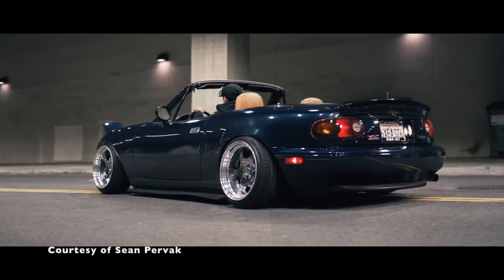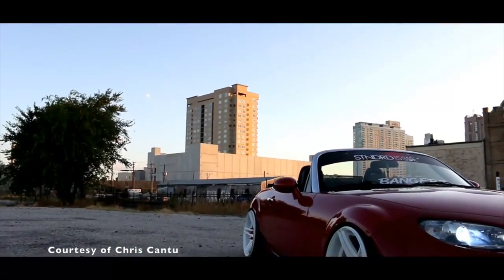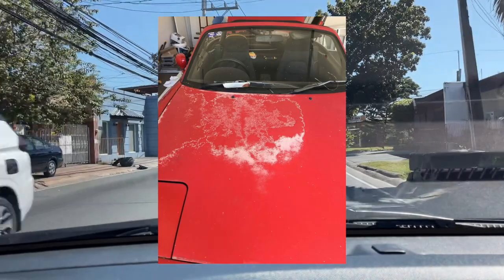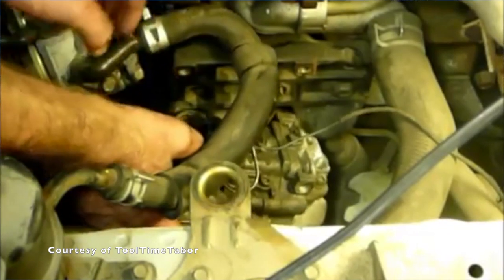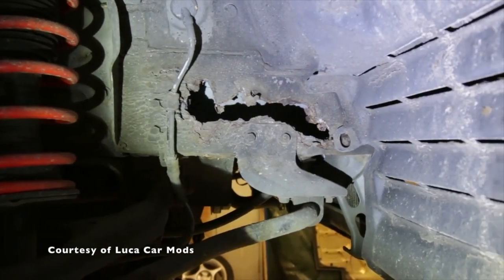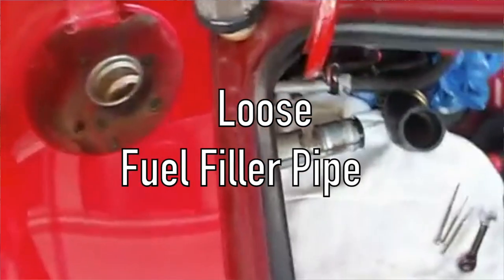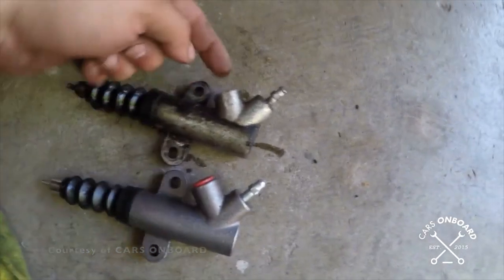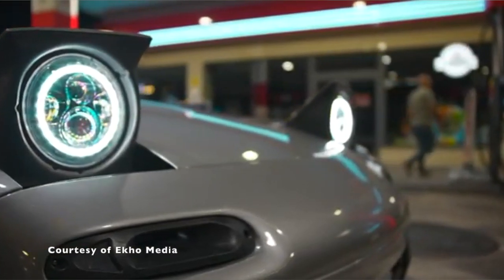Buying A Mazda MX5 Miata? Here are its MOST COMMON PROBLEMS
We can all agree with each other on one thing, Miata Is Always The Answer!

Yes, Mazda MX-5 Miatas are often the go to cars if you want a durable project or daily sports car. Mazda MX-5's are also very cheap to buy compare to other JDM cars out there.

The Mazda MX-5 Miata is arguably one of the best Japanese sports cars ON EARTH!.

Yes, it is very reliable and the potential to make a lot of power with the Miata's engine is HUGE! but like any other used sports car in the market, it does come with its own set of common problems that you need to know about if you want to buy a used Mazda MX-5 Miata.

So if you are after a used Mazda MX-5 Miata, no need to worry, I already did the research for you to save you some time.

HERE ARE SOME OF THE MOST COMMON PROBLEMS TO LOOK OUT FOR IF YOU WANT A USED MAZDA MX-5 MIATA!

- Like and thumbs up.